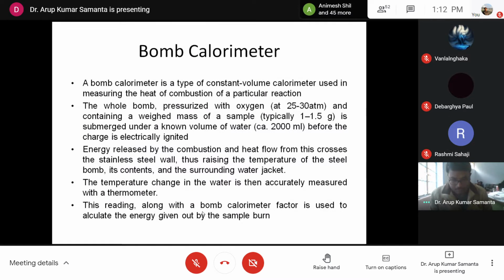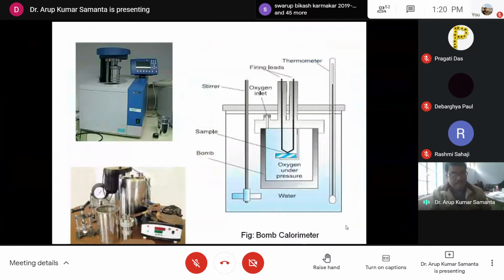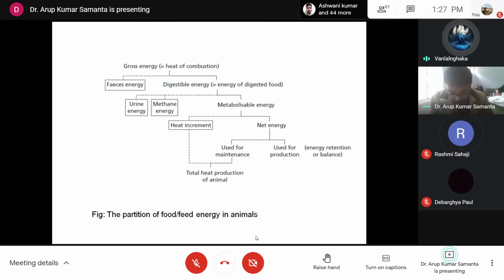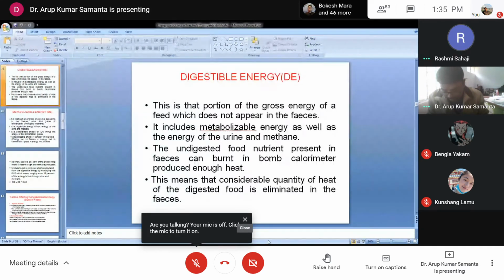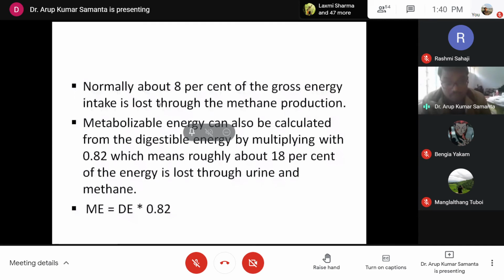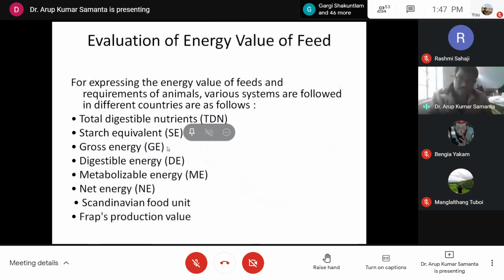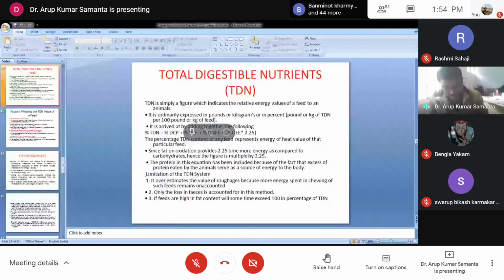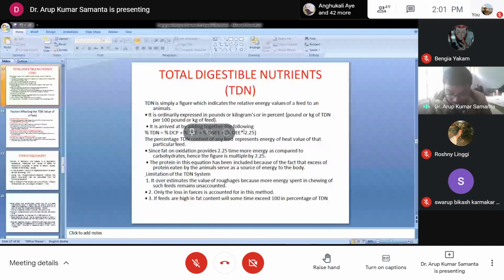ann21 A K Samanta